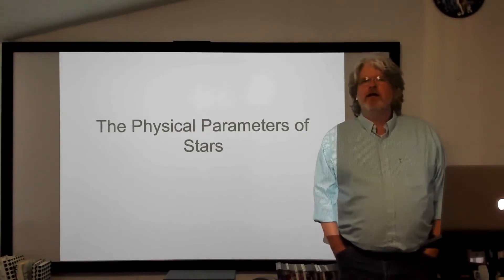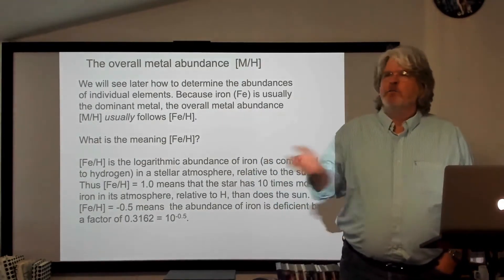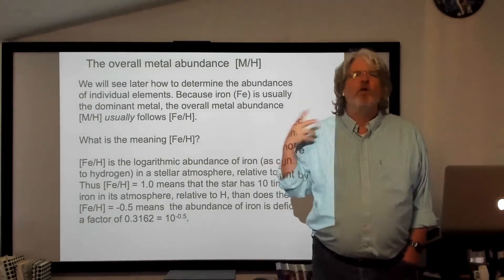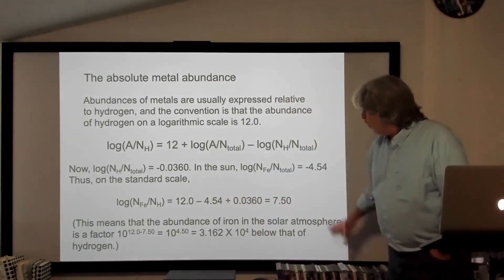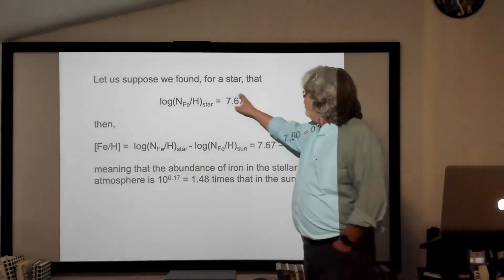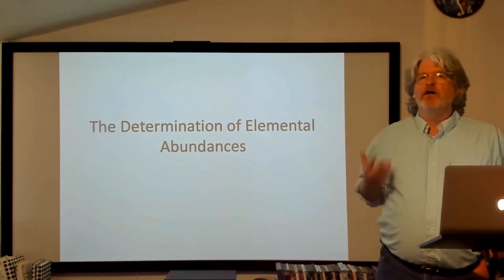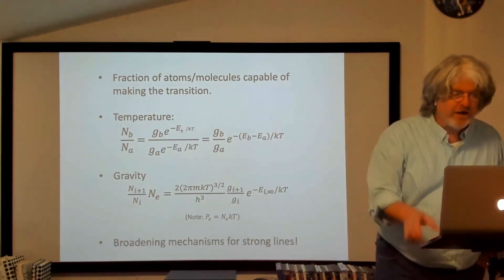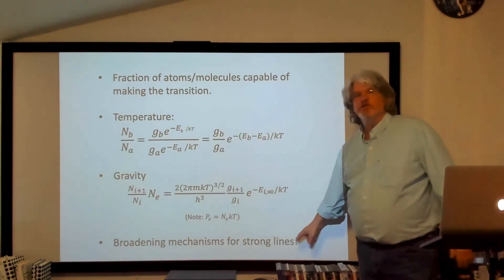AST 3002 Lecture 17